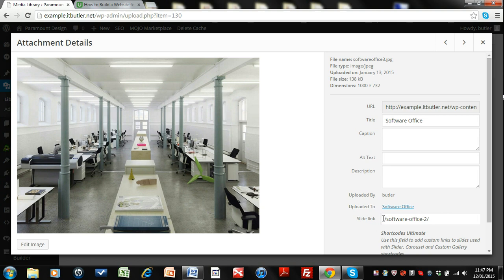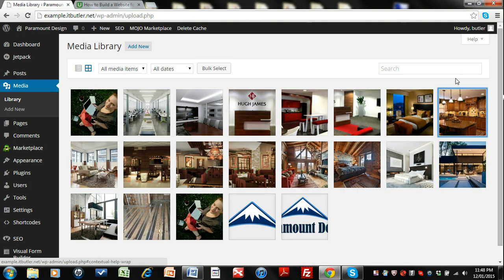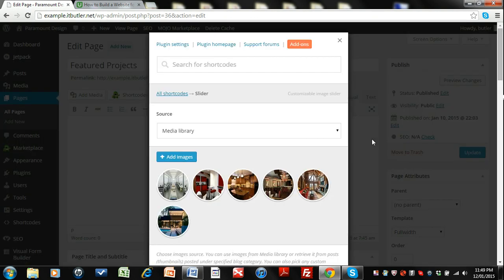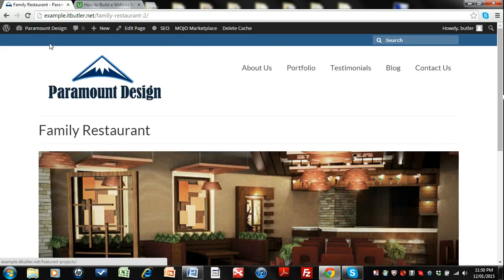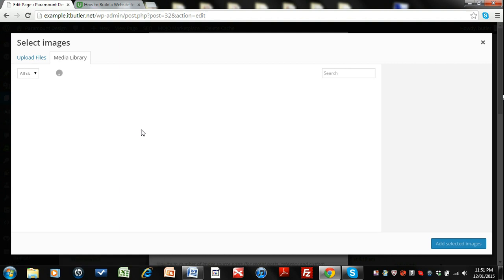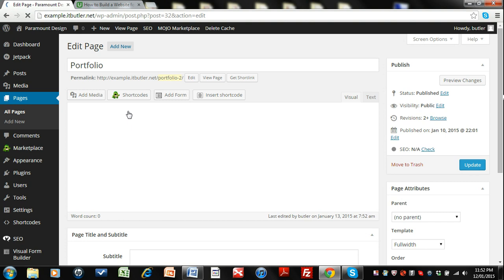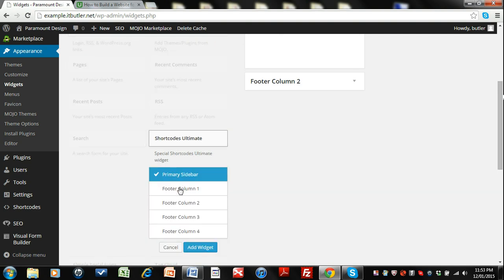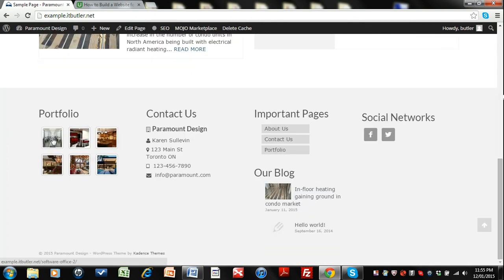15 Shortcodes Ultimate cont'd